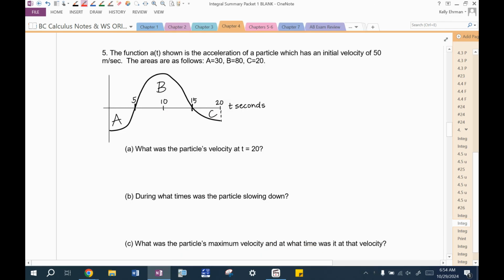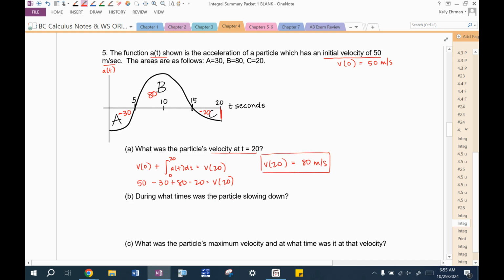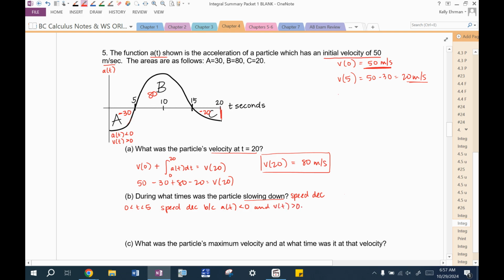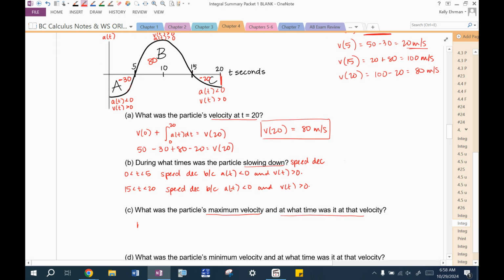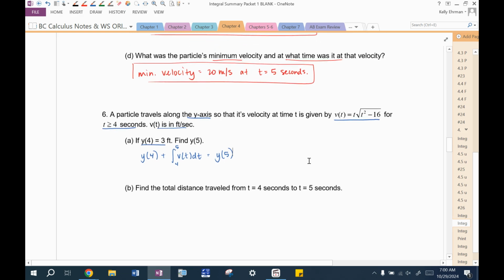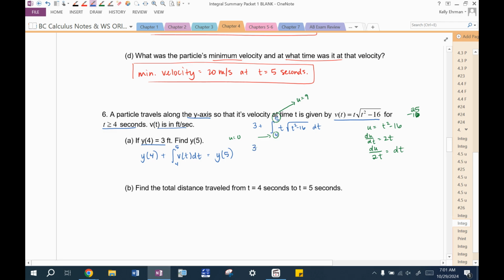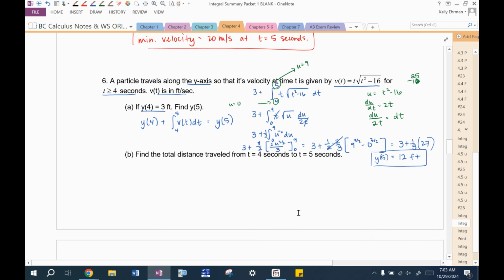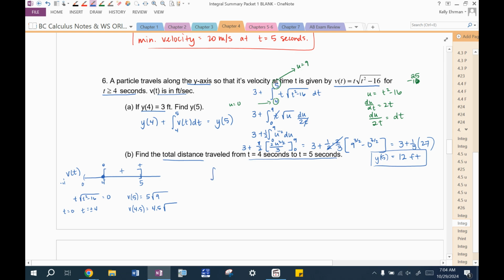Integral Summary Packet 1 (page 3)